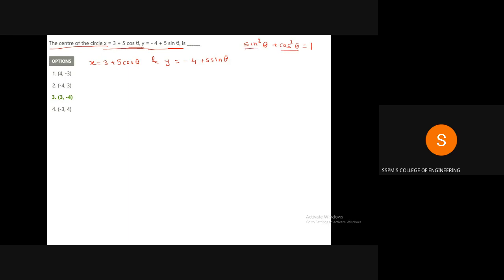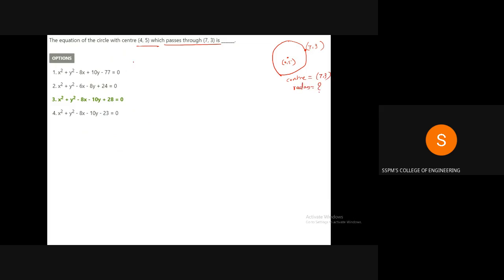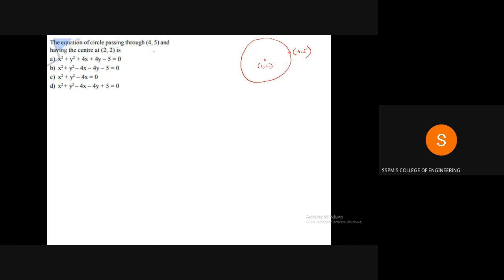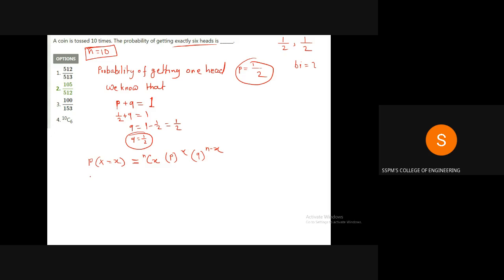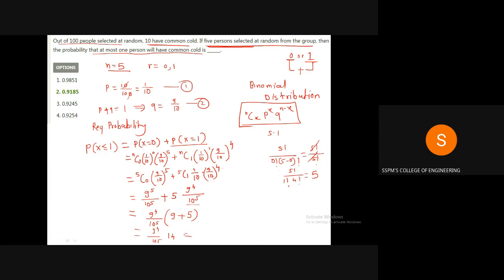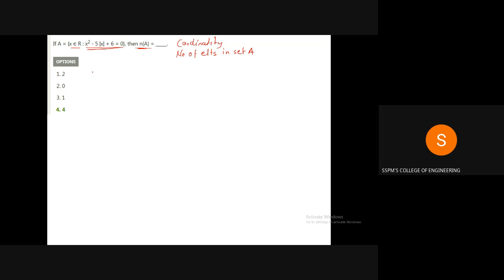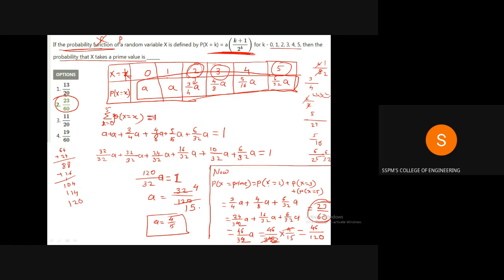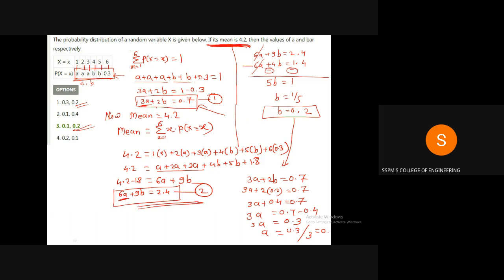Maths 12 23 24